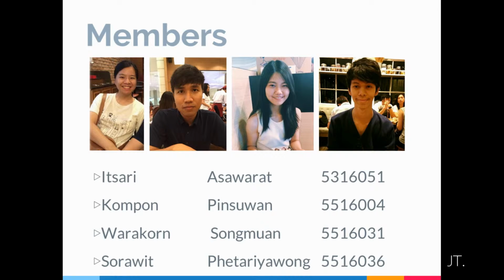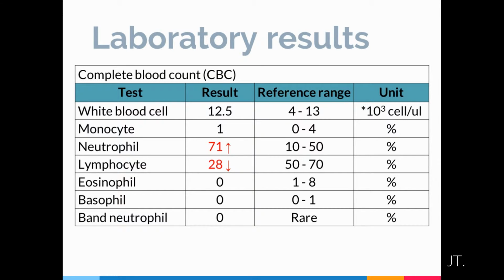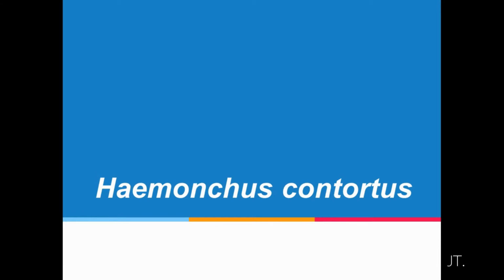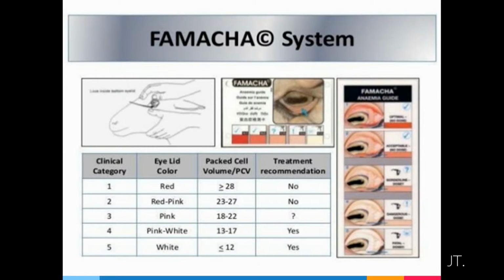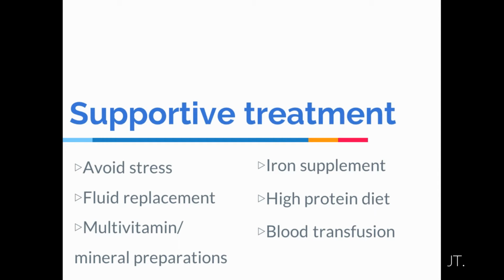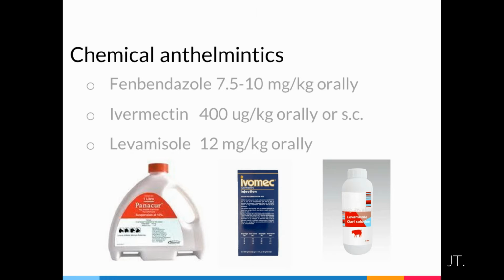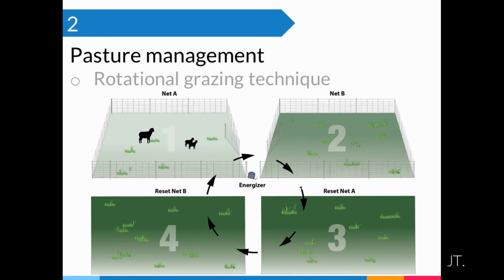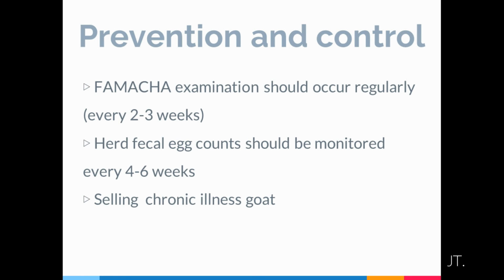STUDENT CASE #10 : Barber's pole worm management on goat farm (Rotation Gr4. 2017)